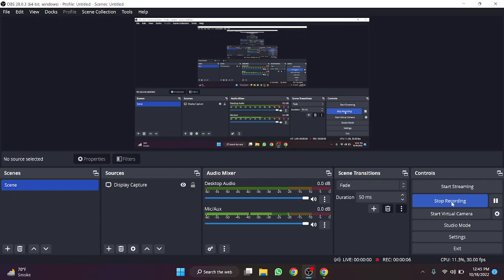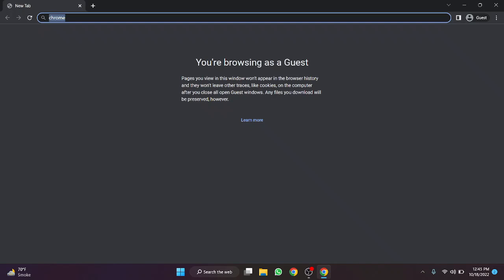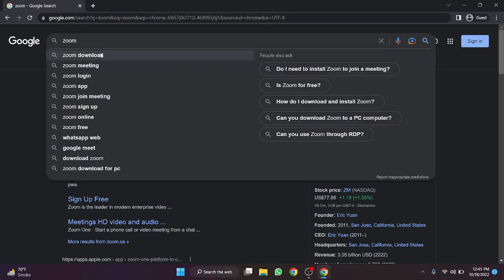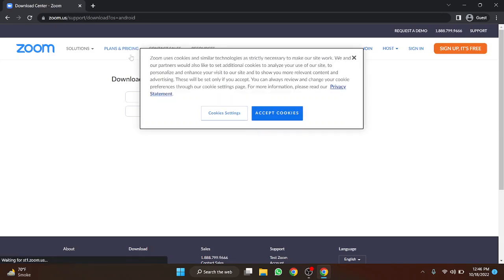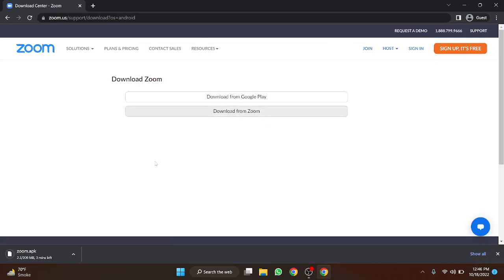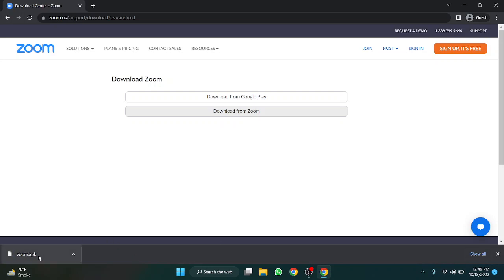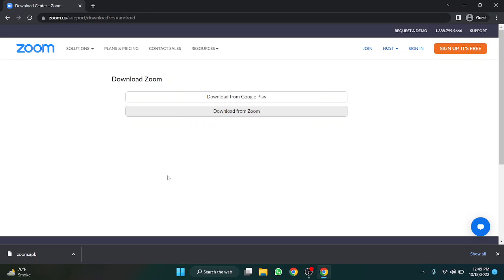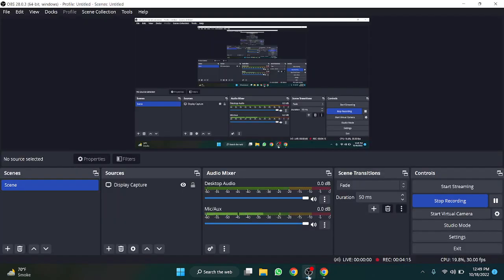How To Download Zoom on PC/Laptop | How to install Zoom on Windows 10/11 | Umar Tech YT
how to download zoom app in laptop windows 10,
how to download zoom meeting app in laptop,
how to download zoom app in laptop windows 11,
how to download zoom app in laptop windows 7,
how to download and install zoom app in laptop,
how to download zoom app in laptop latest version,